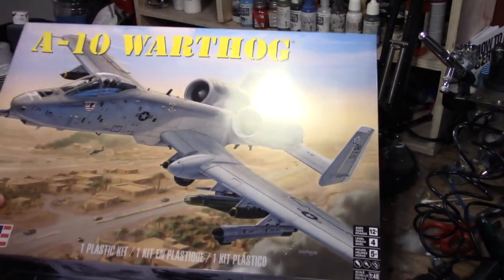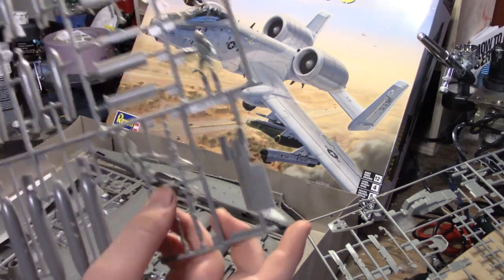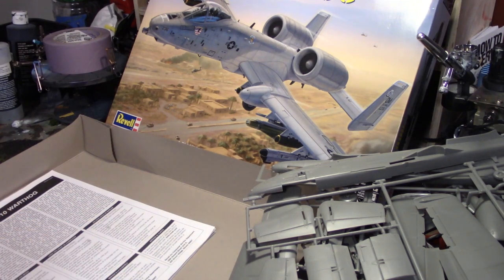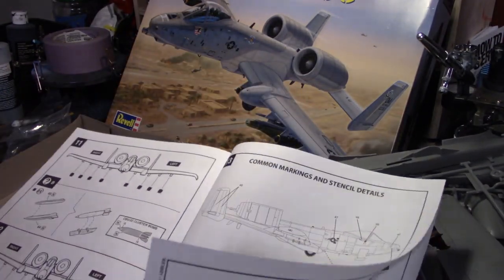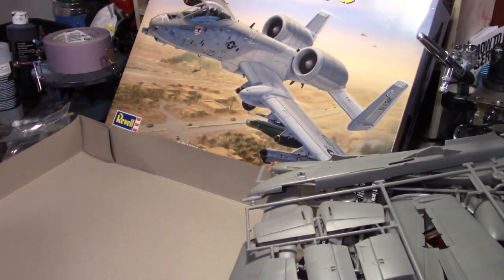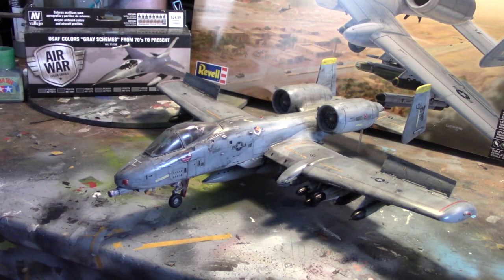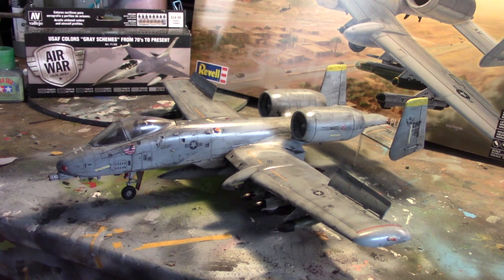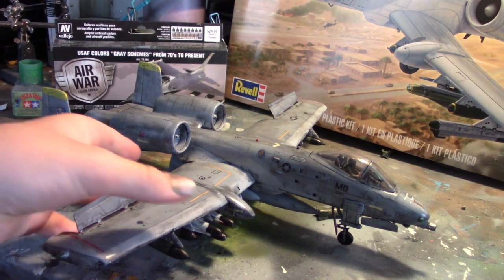Revel 1/48 A10 Warthog build and review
In this video I build and review my awesome new A10 Warthog. The techniques that I use in this video can be applied to any model plane, car, or ship.